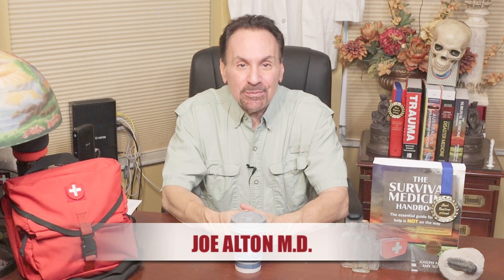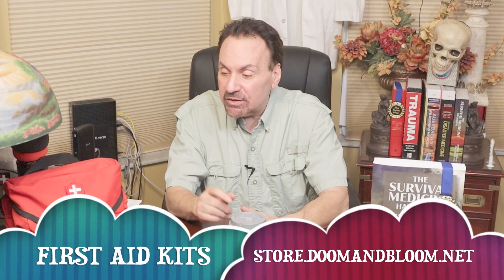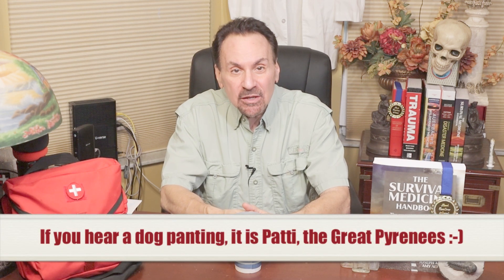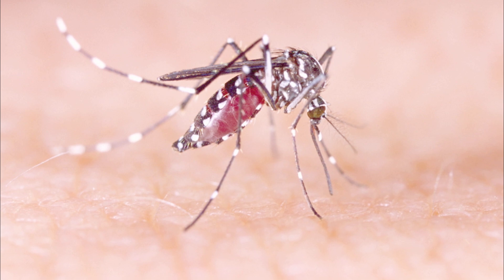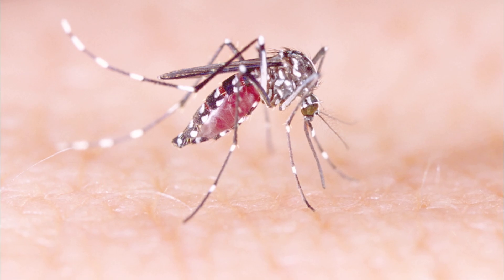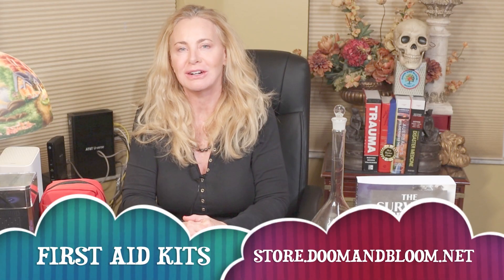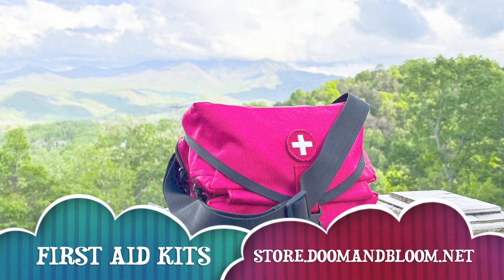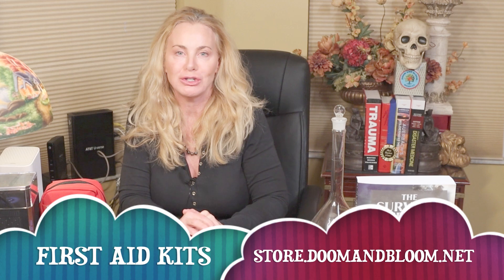DENGUE FEVER with Dr. Joseph Alton MD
Tropical diseases are on the rise in the United States and worldwide, including the mosquito-borne “dengue fever.” The Centers for Disease Control and Prevention (CDC) advised healthcare providers nationwide to be on the lookout for symptomatic cases. Although many Americans have a history of having recently traveled abroad, dengue is now thought to also be spreading locally.

*Store (and for the newest color and spiral versions of The Survival Medicine Handbook Fourth Edition)